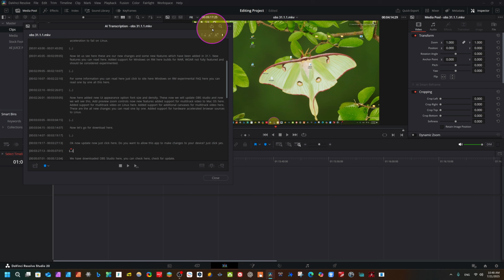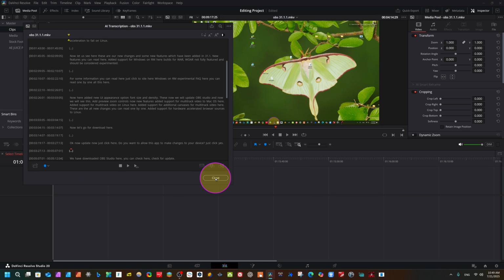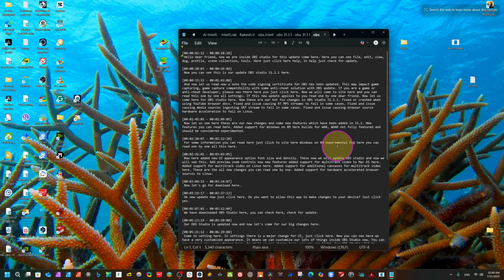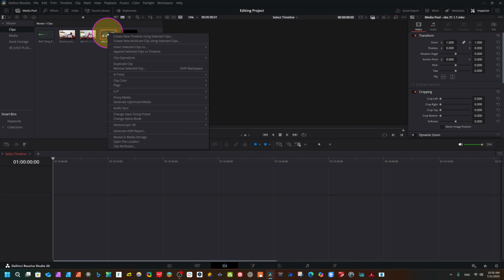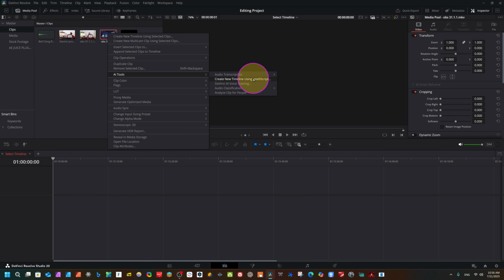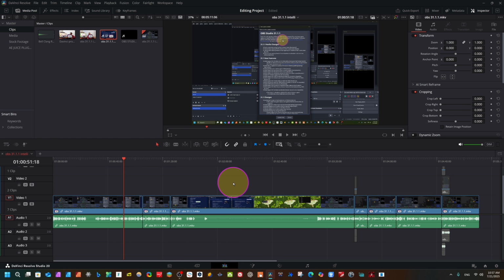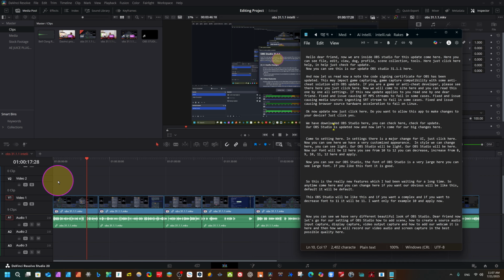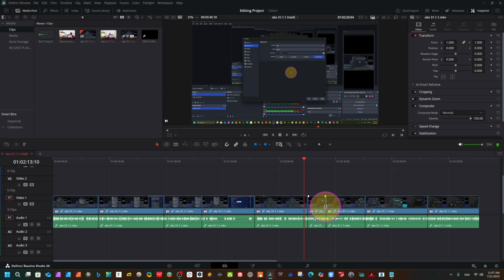Boost Your Editing with IntelliScript in DaVinci Resolve 20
Want to speed up your workflow and automate repetitive tasks in DaVinci Resolve 20? In this tutorial, we break down IntelliScript, showing you how to use it effectively to save time and enhance your editing process.

What you’ll learn in this video:
✅ Introduction to IntelliScript in DaVinci Resolve 20
✅ How to write and run basic scripts
✅ Automating repetitive editing tasks
✅ Tips & tricks for faster, smarter edits

Whether you’re a beginner or an advanced editor, IntelliScript can take your projects to the next level!